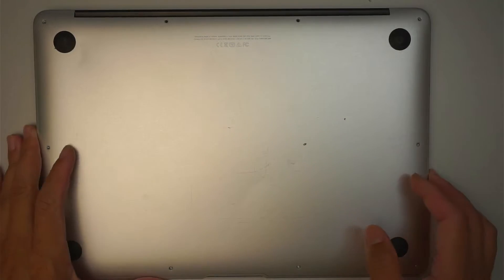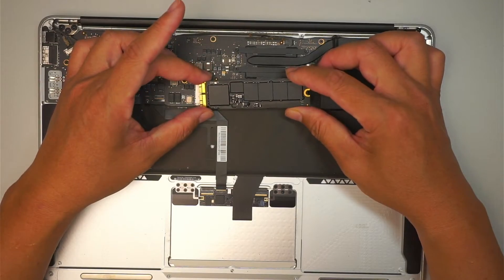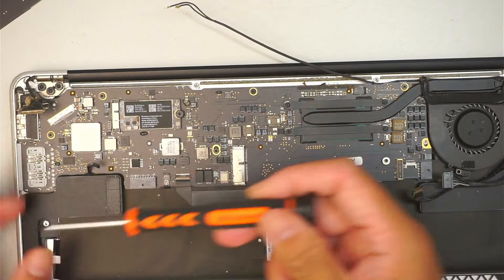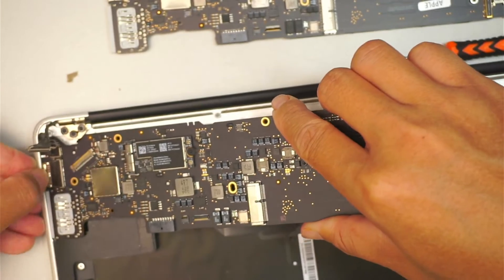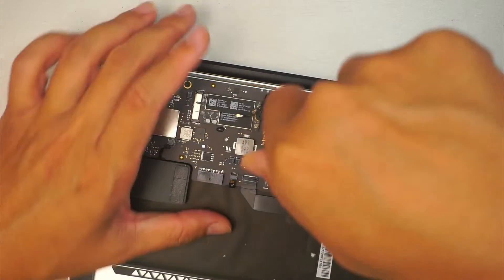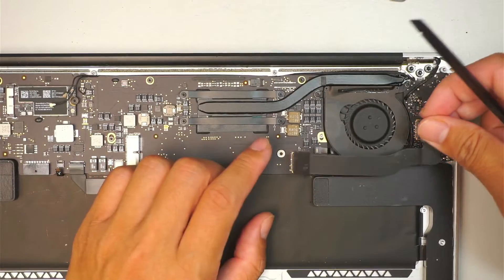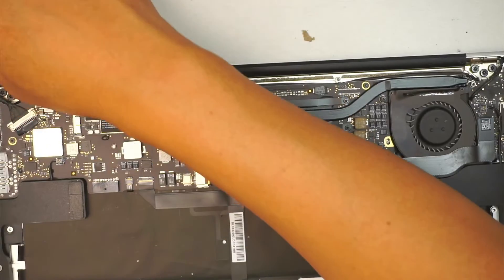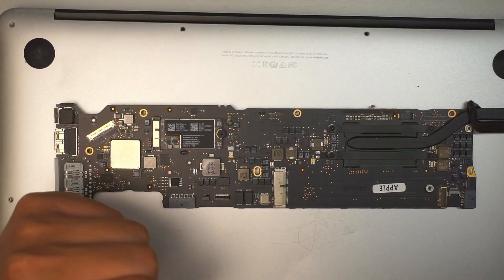Macbook A1466 Motherboard Replacement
Macbook Air A1466 Motherboard Replacement

Where to get used motherboard ?

Tools Kit Screwdrivers: